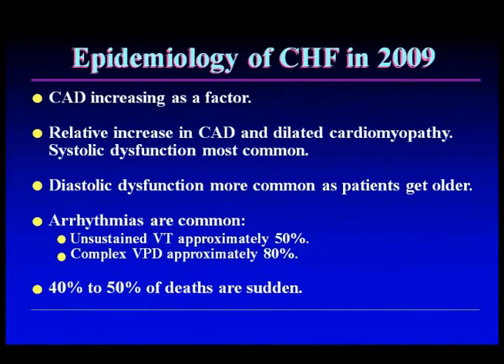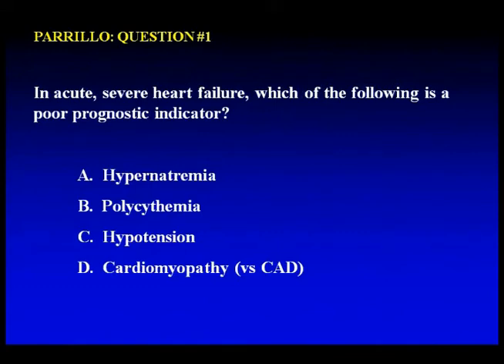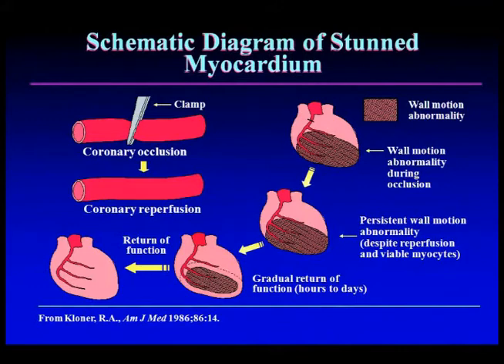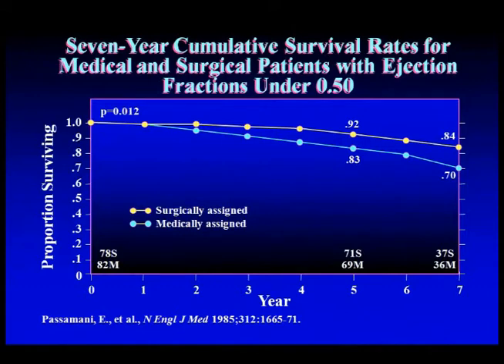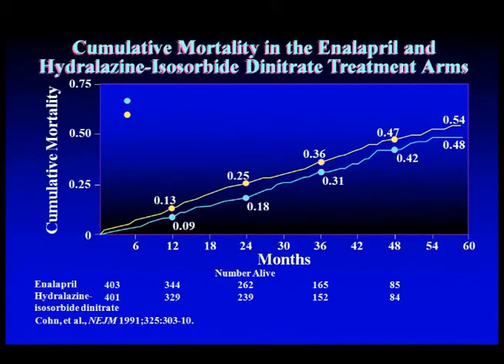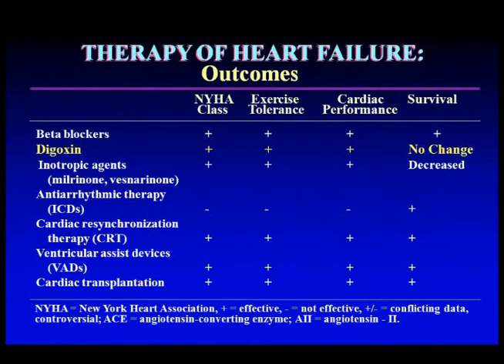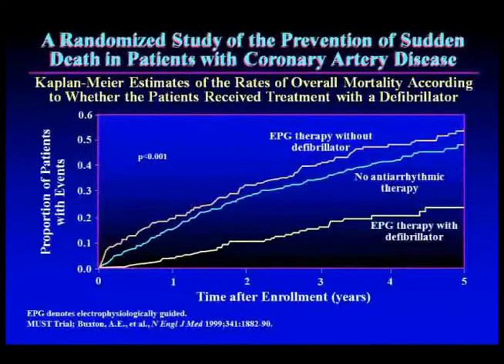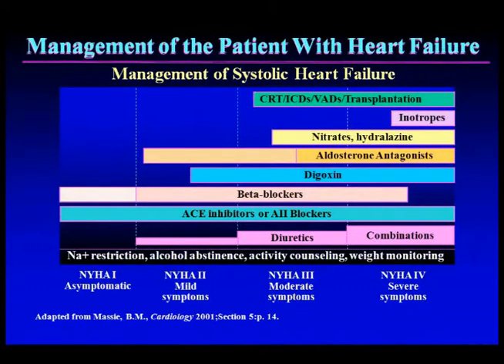Severe Congestive Heart Failure Acute and Chronic Management